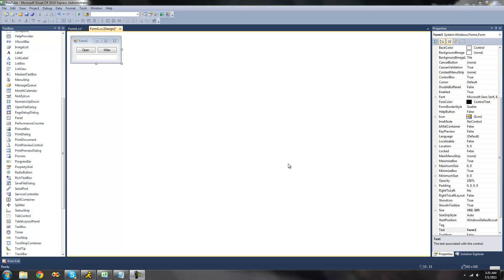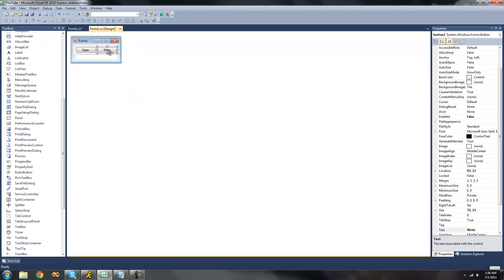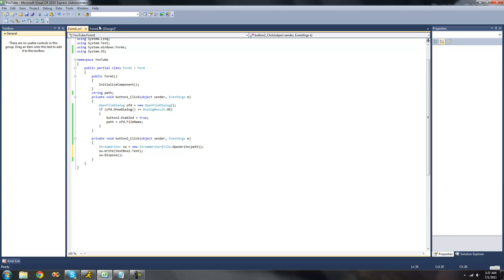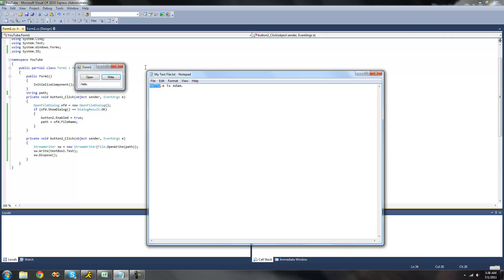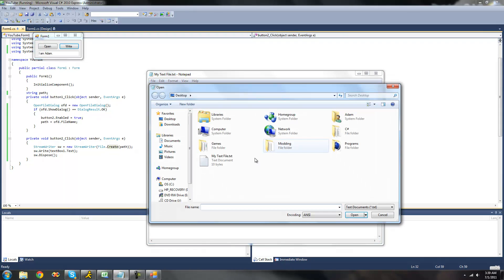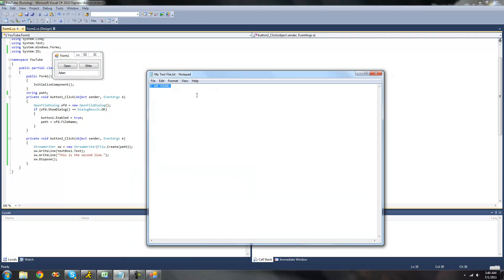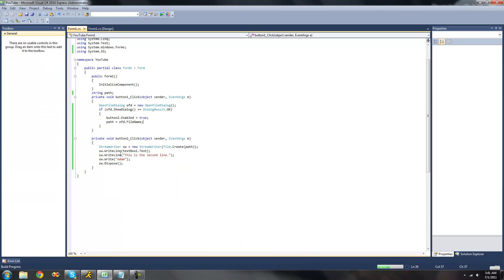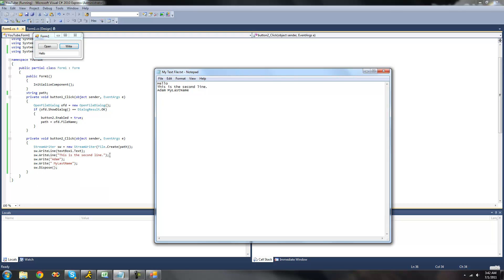C# Beginners Tutorial - 39 - StreamWriter pt 1